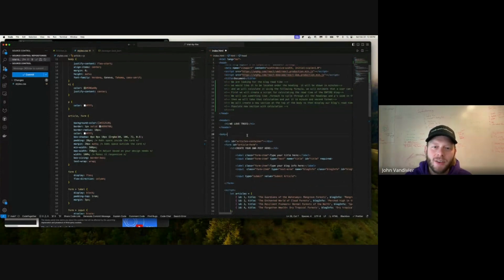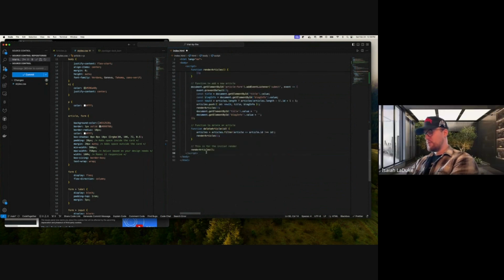Counting Words in the Blog - LSG1.4.4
Using JavaScript to loop through the DOM and count words within paragraphs and headings, in order to estimate read time afterwards.